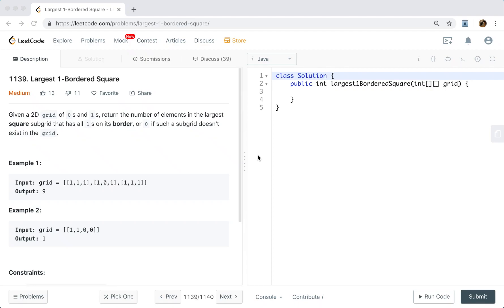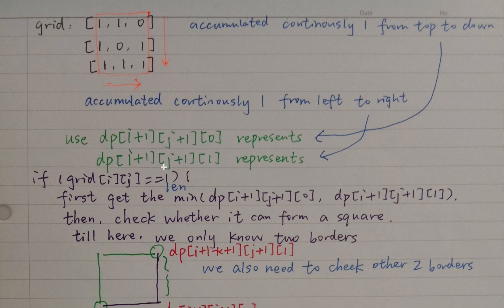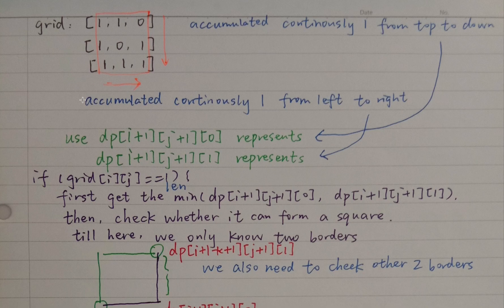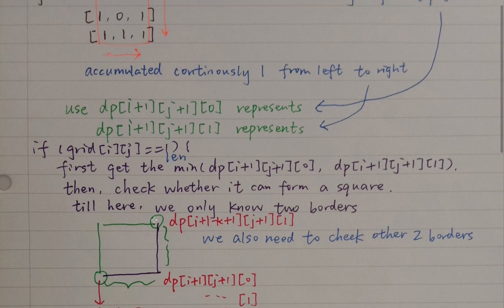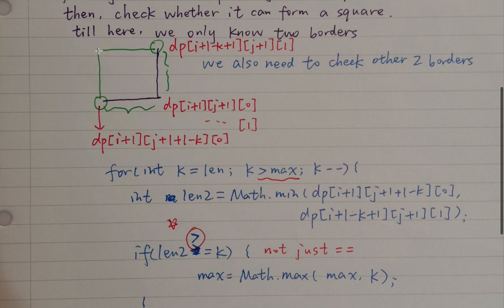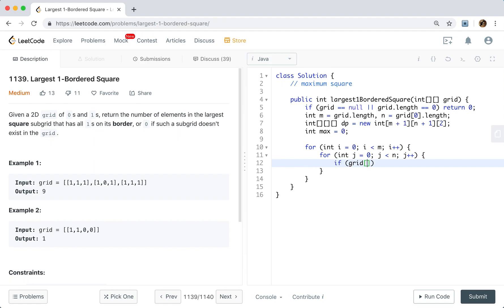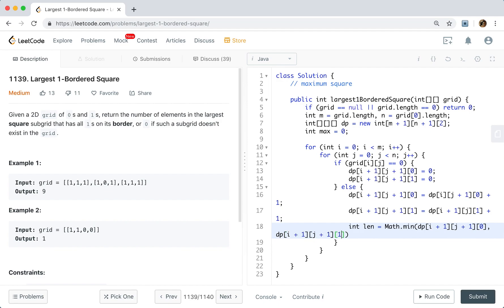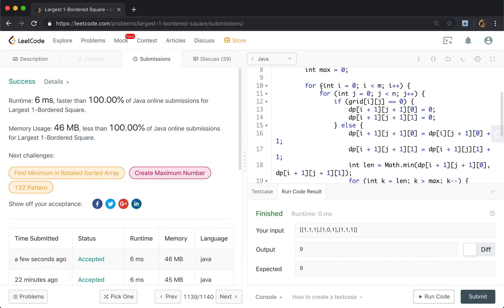LeetCode 1139. Largest 1-Bordered Square Explanation and Solution